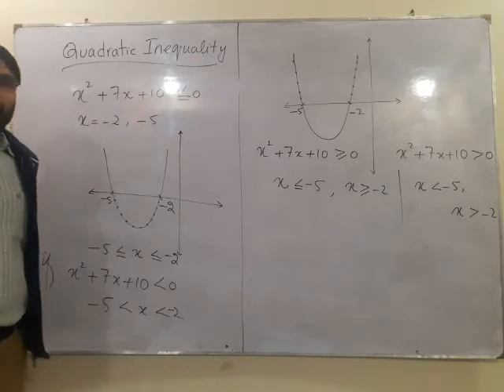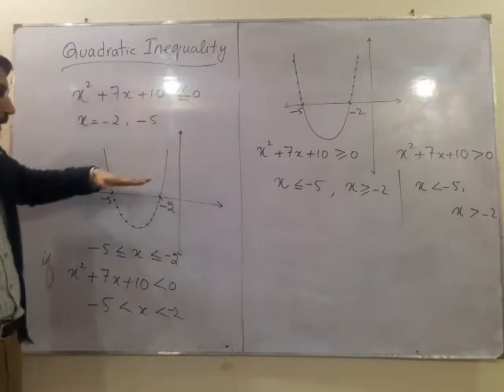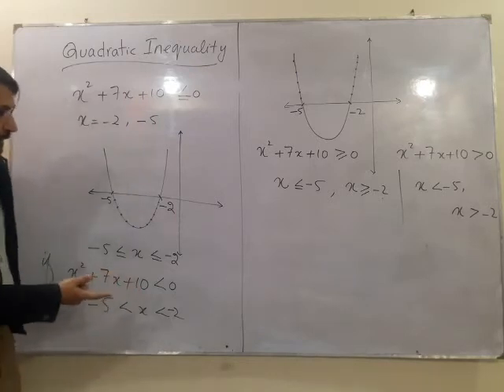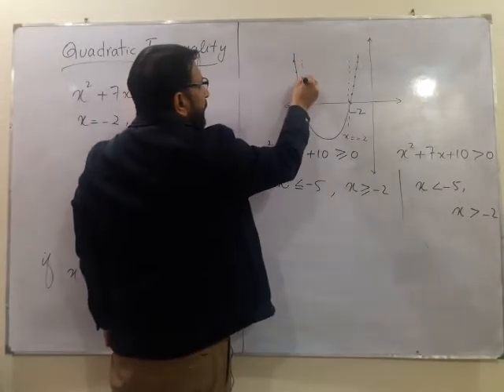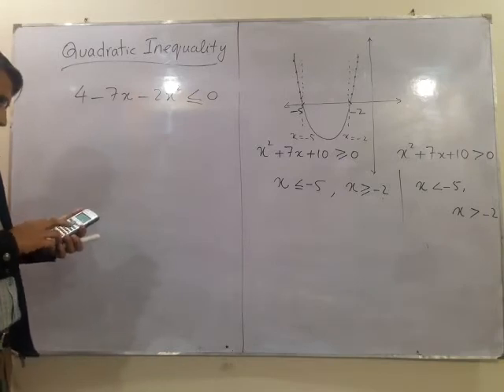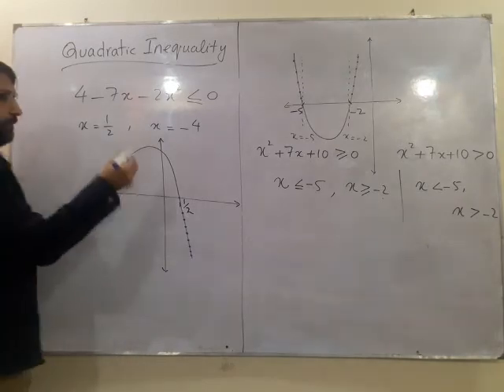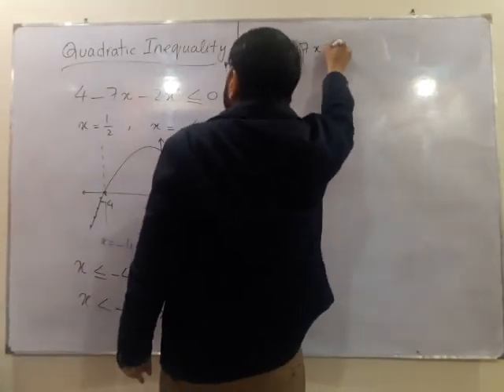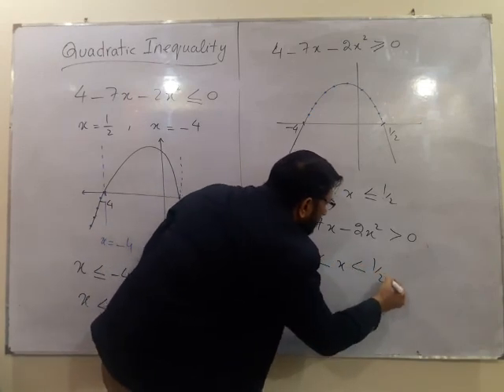Quadratic Inequalities (AS level) by M.AJMAL